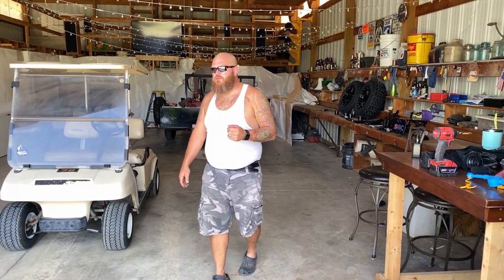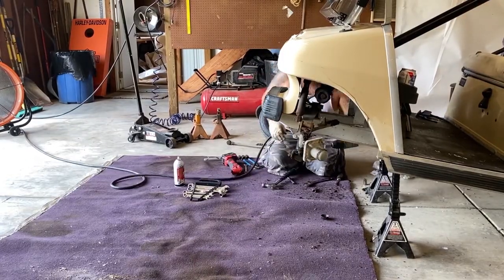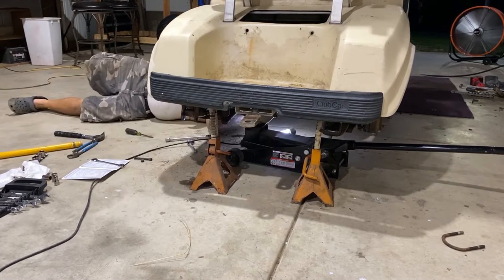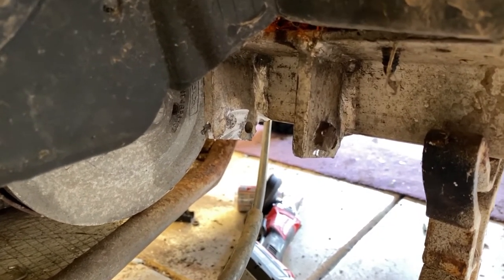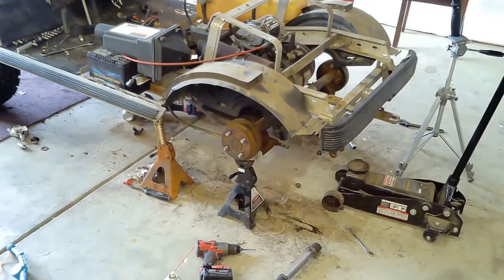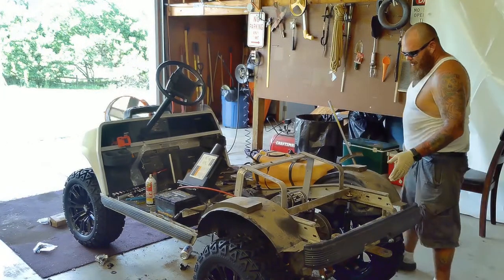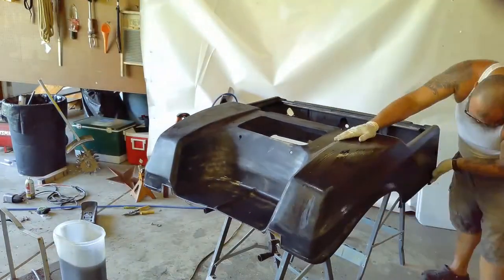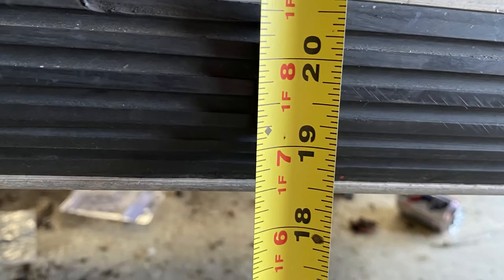Club Car DS lifted Golf Cart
Join me in the transformation from stock cart to a monster cart.

Paint for Body

paint can gun

Aluminum paint

Fuel Line

Engine snubber

Rear Shocks

Front Shocks

Ball Joint Kit

Heavy Duty Leaf Springs

Tune Up Kit

Rock Lights

Rocker Switch

Voltage Gauge